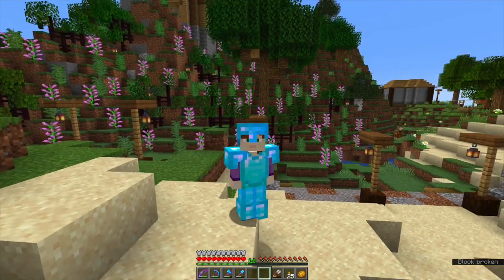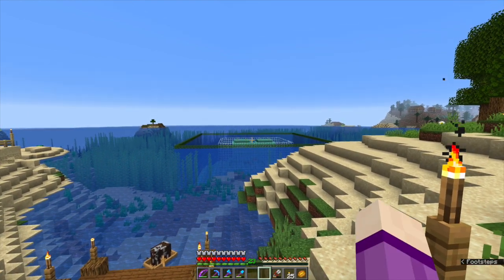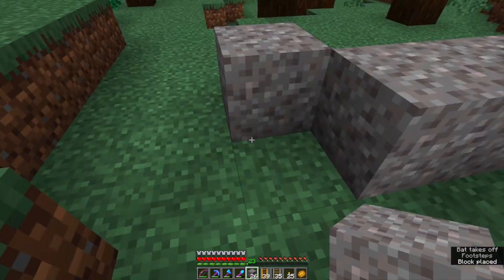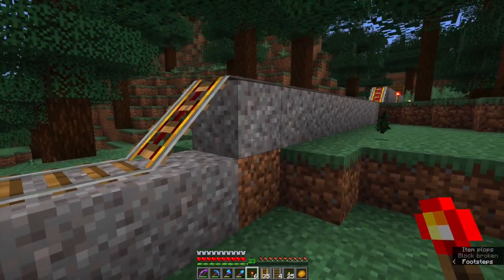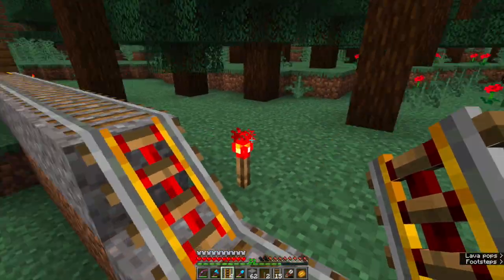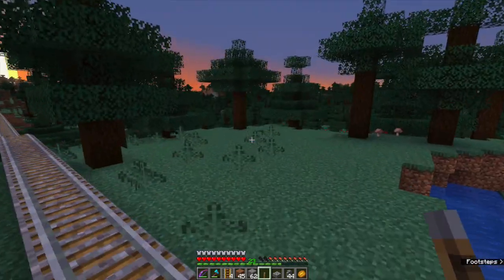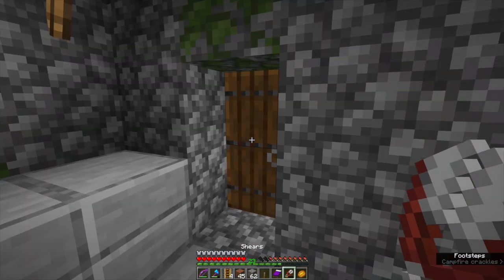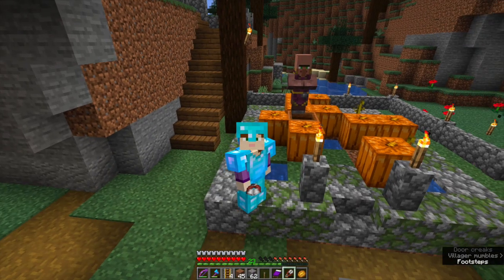Railway to the village 06 | Serengard Let's Build | Minecraft Survival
Welcome to a brand new series of survival building in the new 1.14 snapshots!

In this episode, I'm building a railway to link Wood Loch to the spruce village so I can take advantage of the new villager mechanics in 1.14.

I've started a new survival-type world in the 1.14 snapshots and can't wait to get started with the new blocks. In this single player world, I'm having fun, building a long-term world. This means that I have certain rules that I've allowed myself. I have cheats on and can pop into spectator or tp myself to save on travelling time. Most of the building will be done in survival but I may cheat in materials.

I also have a vanilla series with my son NinjaEevee called Our Wonderful World and we play the monthly Minecraft Hardcore Challenge. You can check out all of those videos in my playlists.

Minecraft let's build
railway
single player world